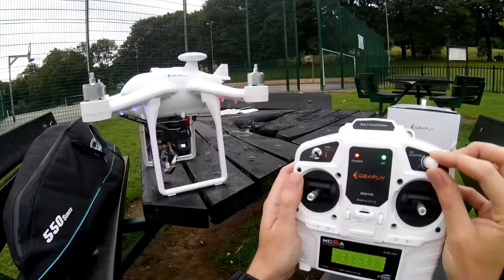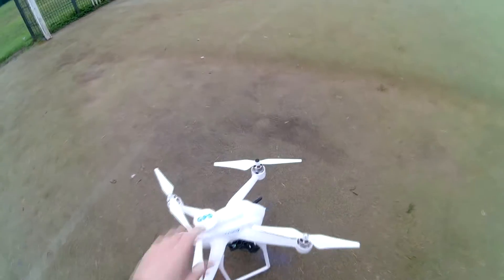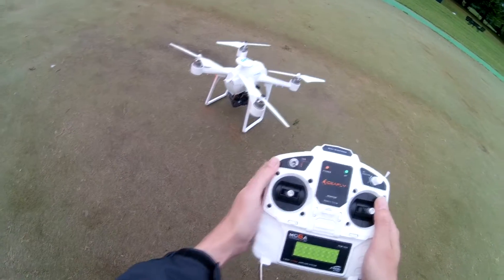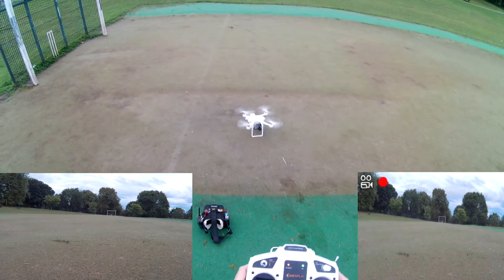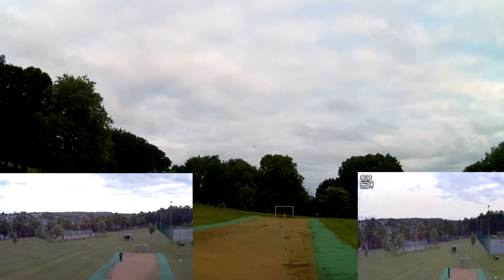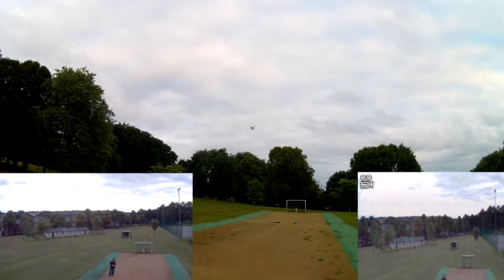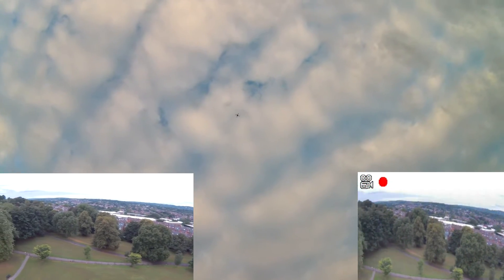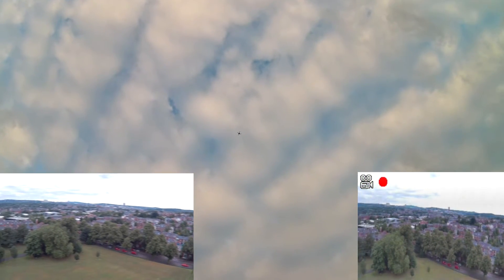MARS 350 - Circle Mode Demo - FPV Park Panorama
I used the circle mode briefly at the end of the previous Mars 350 video but it landed itself due to low battery pretty much as soon as I had figured it out so I wanted to go over exactly how it works.

Basically the centre flight mode switch locks the quad to the spot like the lowest switch position (GPS hold) and you initiate the circle by holding left or right cyclic inputs. Once it is moving you don't need to hold the sticks and it will just keep circling.
Now you can either put the TX down and do you best funky dance or have options to control that circle in height with throttle, how wide is is with forwards and backwards inputs or even yaw it as it travels it's circle with ruder inputs. I don't think you have any control over speed and it seems like a larger circle is faster. I think there's some finer yaw control options possibly too like locking your view somewhere else than centre of the circle as I managed to get the yaw to drift on one experiment but need another lipo to check that out.

RTH works great but the switch must be pushed backwards to activate this. Pulling the switch forward has no effect to RTH. I think this should be the opposite way around as most switches are default when away from you on transmitters, plus it won't arm in GPS mode without that switch pulled forwards before you have full GPS lock.

I still haven't done any GPS or compass calibration as there's simply no instructions or way to tell if it is completed as per seby's long twisty turny calibration video. He does show how to enter the supposedly calibration mode though so check that out if you feel GPS isn't performing. Cool guy with loads of technical details in his videos and if you think I have a lot of quads, he dwarfs my hanger and has some beautifull surroundings too.